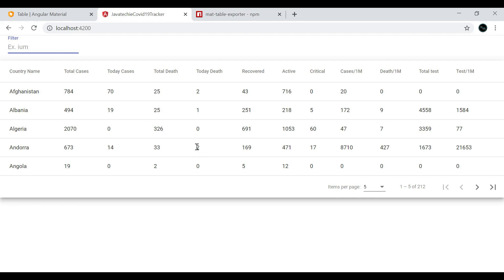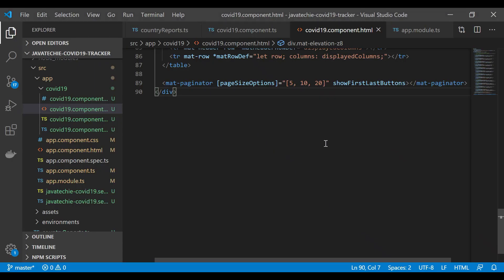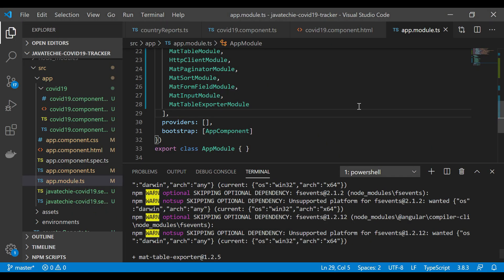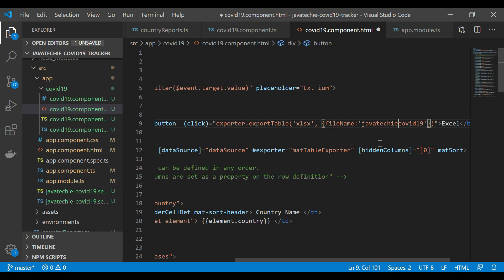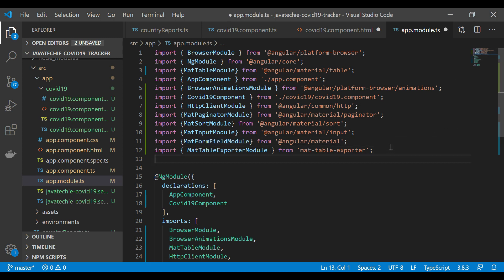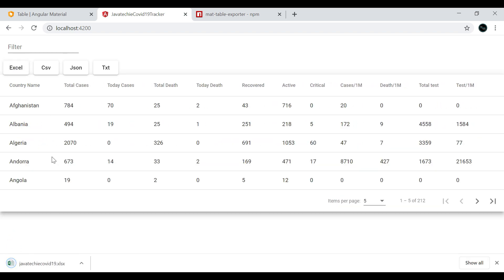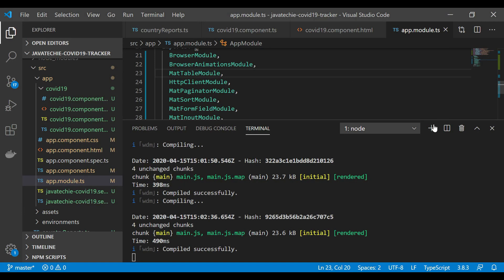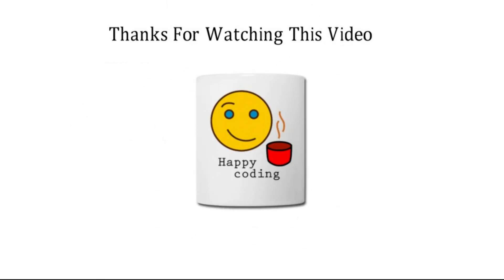Angular Material | Covid19 Export Report (Excel,Csv,Json,Txt) | Javatechie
This tutorial will guide you how to use Angular Material to build clean & Modern UI in a Quick Time